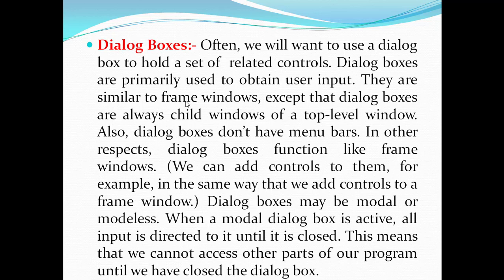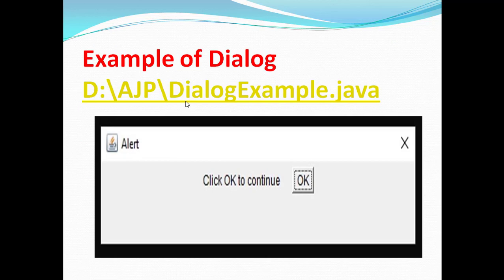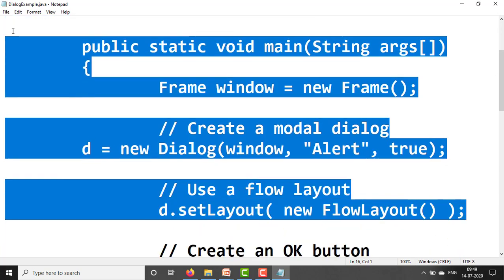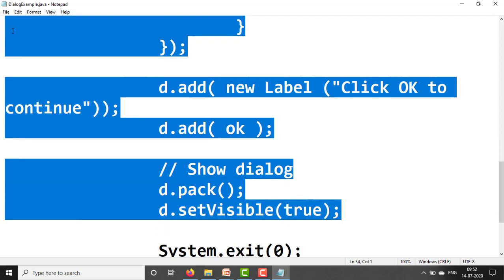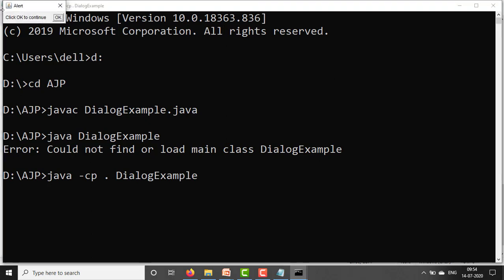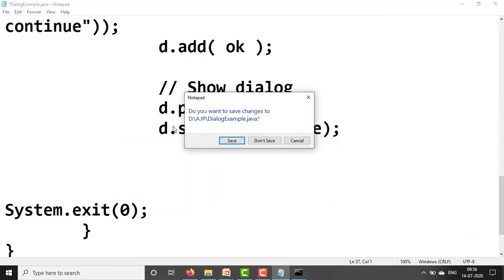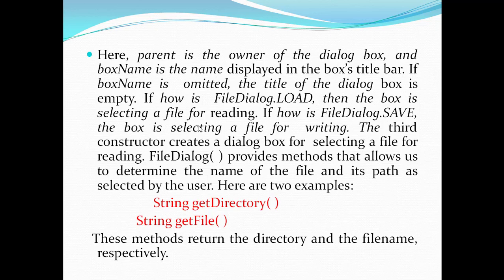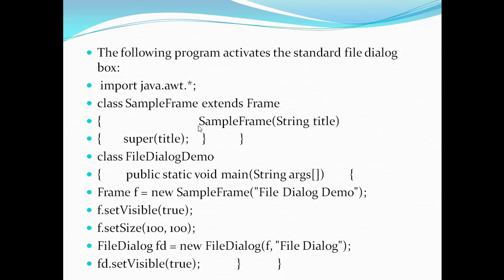AJP AWT Dialog FileDialog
AJP AWT Dialog FileDialog Lecture No 12
Link for previous lecture 11